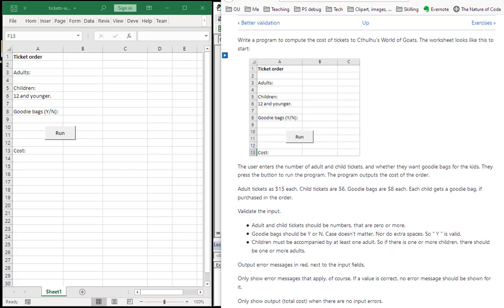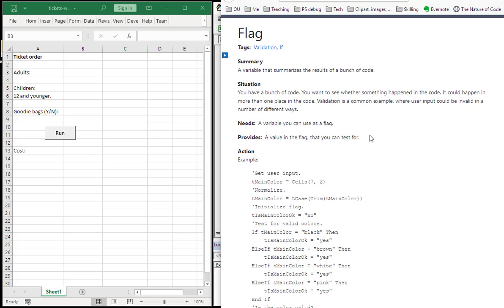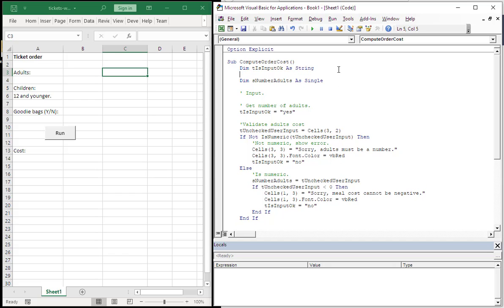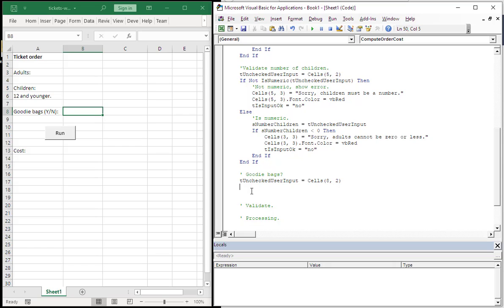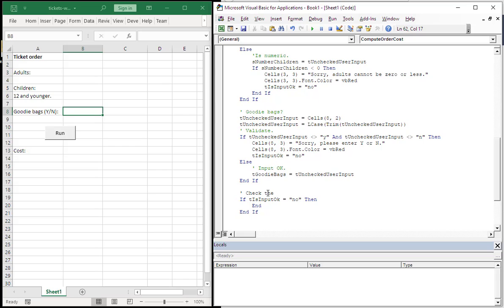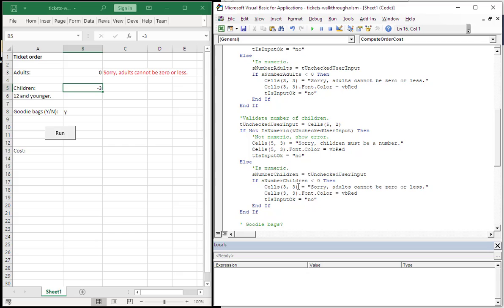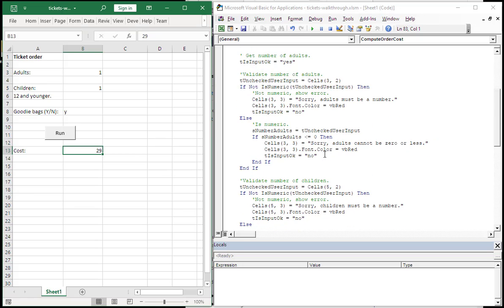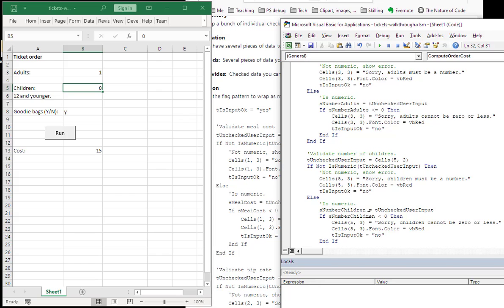Tickets walkthrough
For MIS 3050 at Oakland University